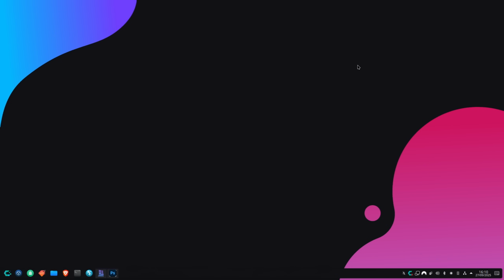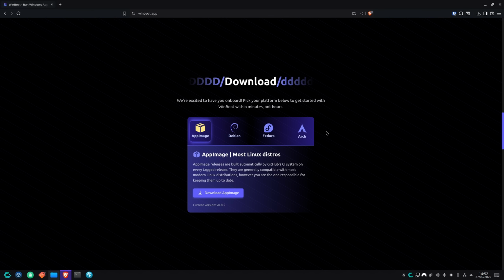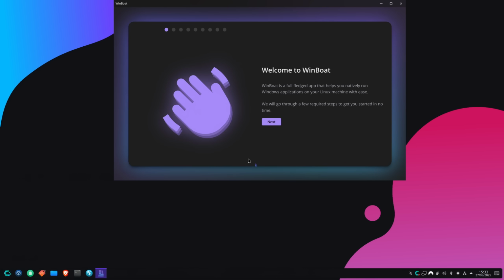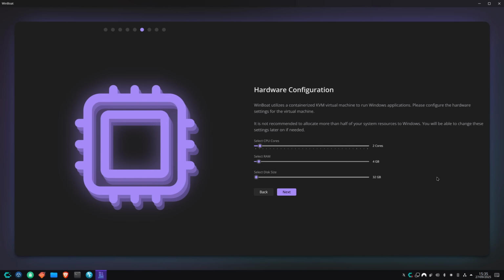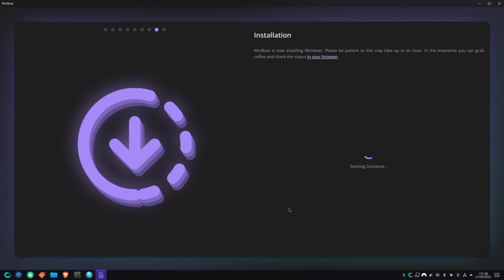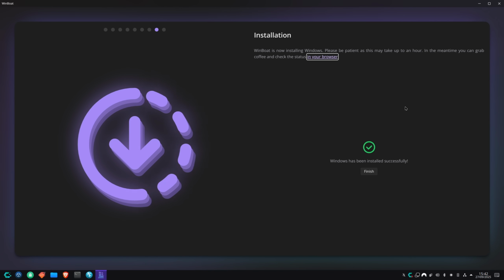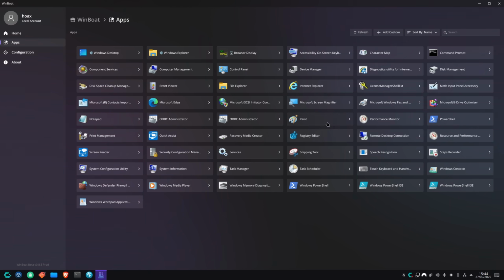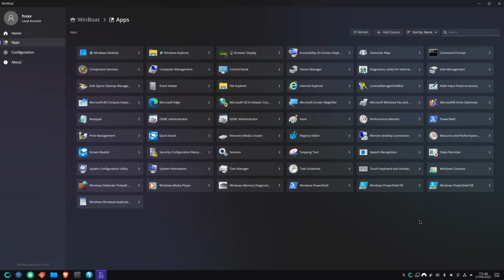How To Install WinBoat - Windows Apps Running Wild On Linux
Yes, you can run Photoshop on Linux.  This video will teach you how to install the amazing WinBoat software so you can run any Windows app natively on Linux like a boss!

CHAPTERS:
00:00-00:13 - Intro
00:14-02:09 - Download WinBoat
02:10-06:12 - First Run & Initial Setup
06:13-10:01 - How To Use Winboat